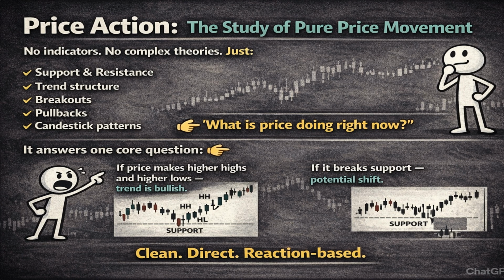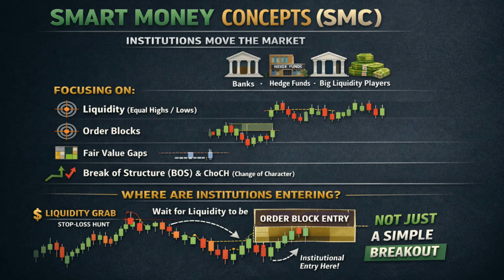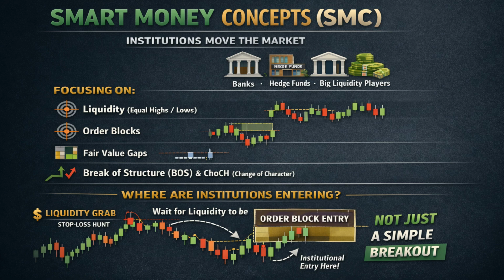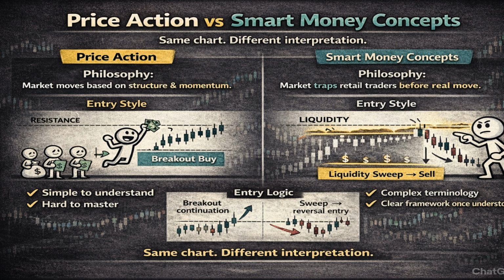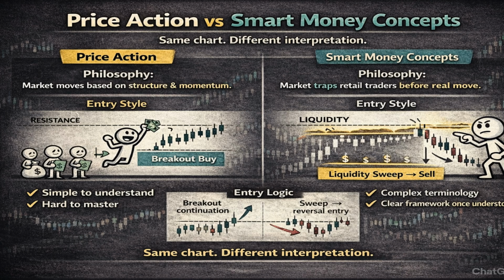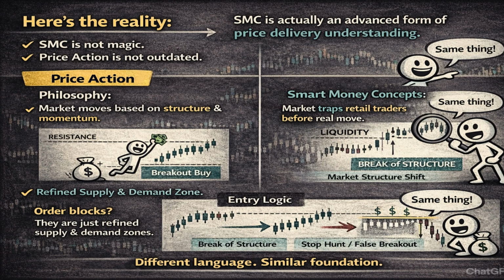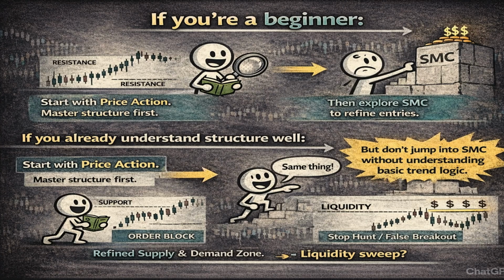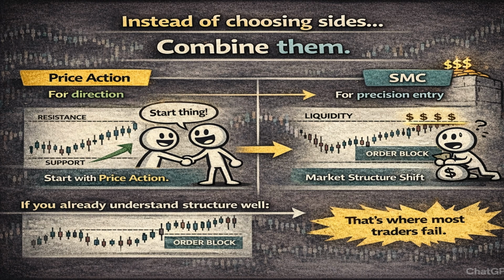SMC vs Price Action – The Truth Nobody Tells You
Price Action vs Smart Money Concepts — which strategy truly works in today’s market?

In this video, we break down the real difference between traditional price action trading and modern Smart Money Concepts (SMC). You’ll learn:

• What Price Action really means
• How SMC identifies liquidity & order blocks
• The difference in entry logic
• Why most traders misunderstand both
• Which one is better for beginners

If you're confused about BOS, CHOCH, liquidity sweeps, or simple breakout trading — this video will clear everything up.